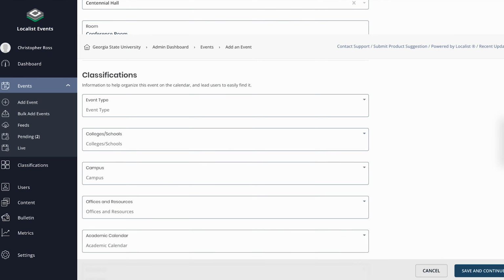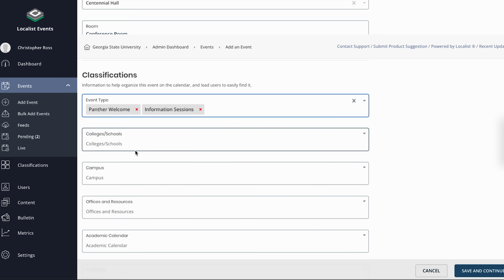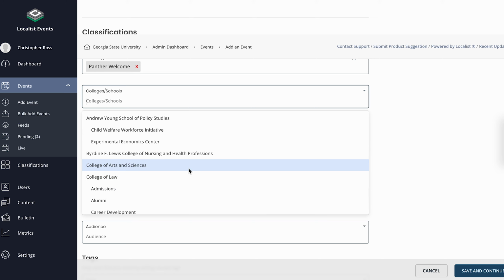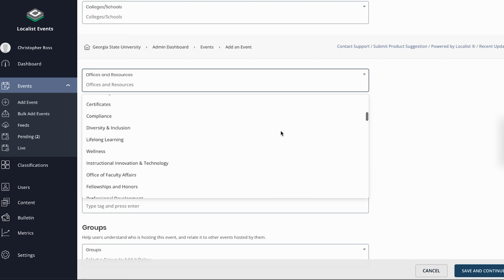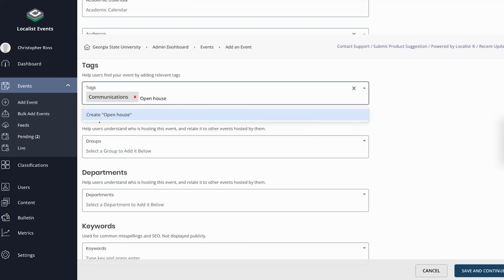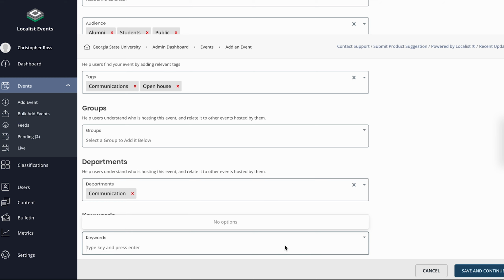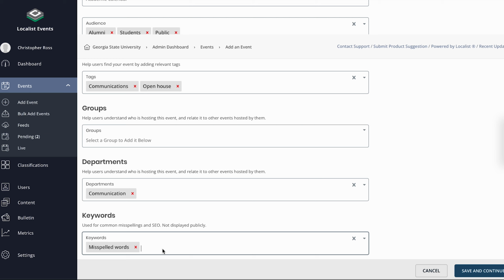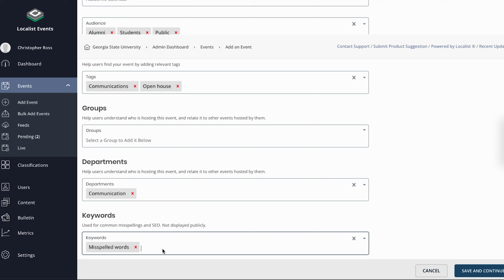Adding or Editing an Event in Localist - Chapter 5 - Classifications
Adding the meat and potatoes to your Localist event, the classifications, which help define which calendars your event appears under.